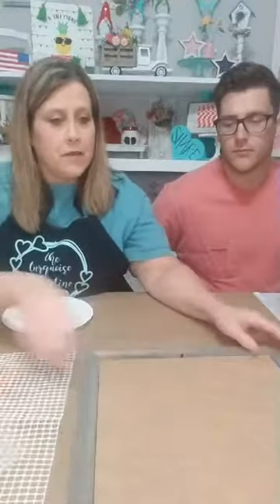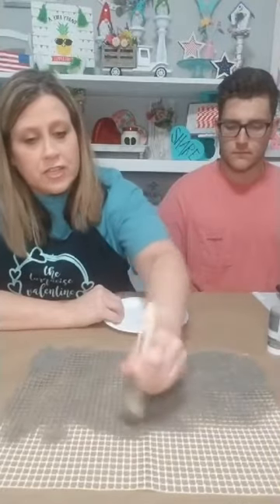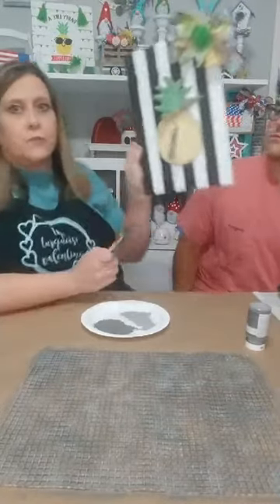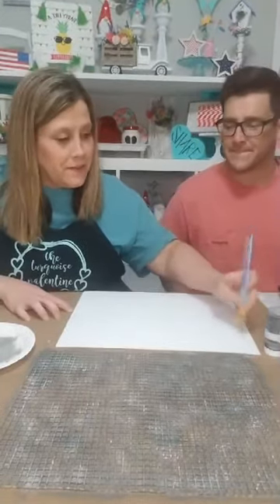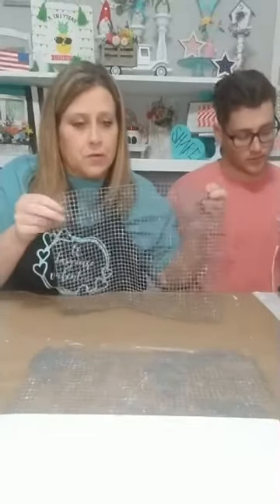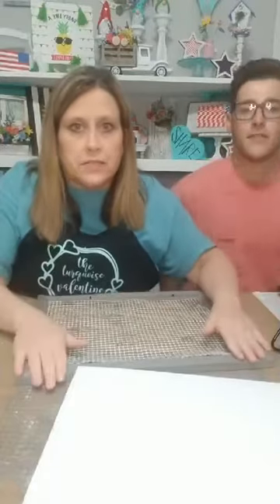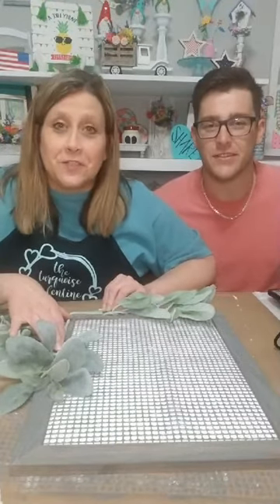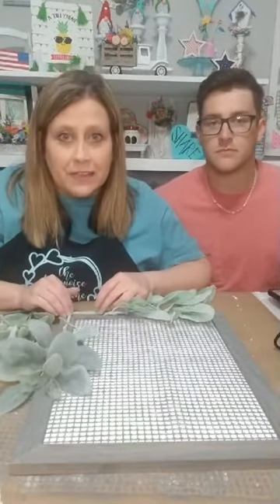Rug slip mat frame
live video from facebook  I created a cute frame sign from the rug slip mat from dollar tree